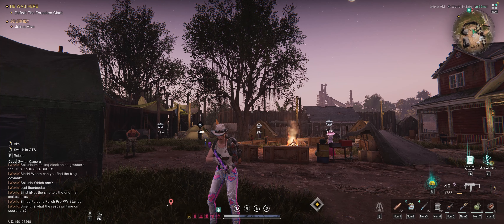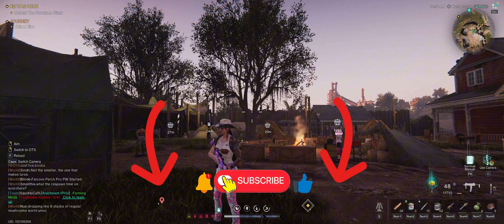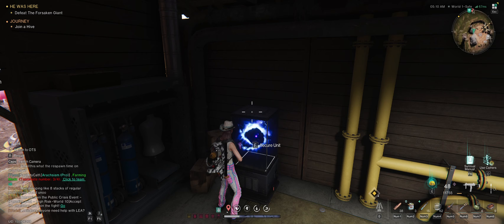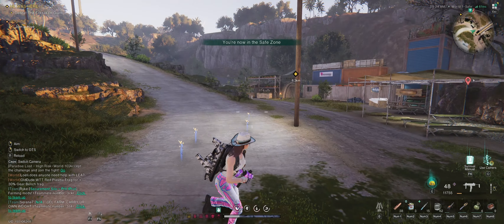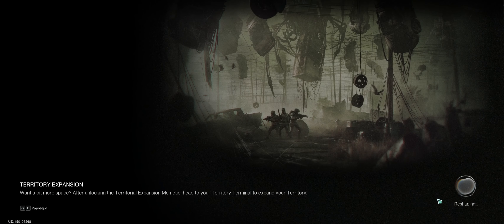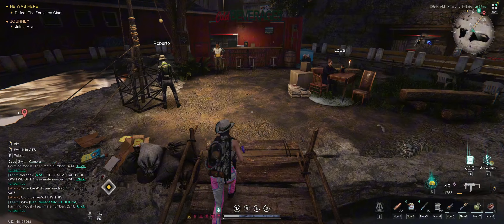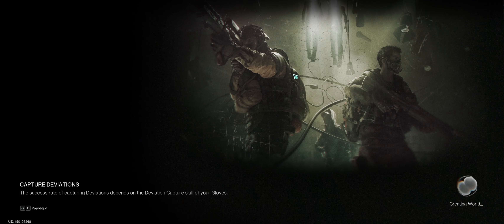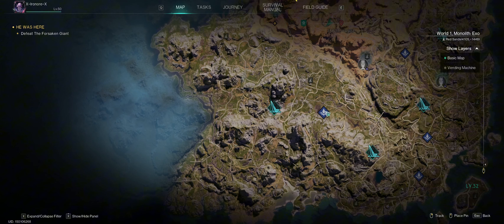Once Human - EASIEST WAY TO GET RARE DEVIATION!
Today I will Show You The Easiest way to get the rare Deviations. I will show you all the locations.

🔥 Timestamps:
0:00 - Introduction
0:21 - Patch Note
0:45 - Location 1
1:34 - Location 2
2:10 - Location 3
2:54 - Location 4
3:38 - Location 5
4:13 - Thank You / Outro